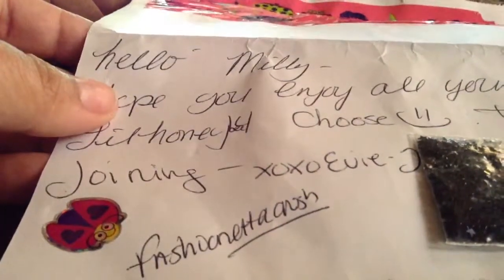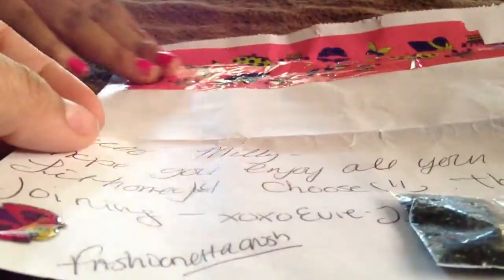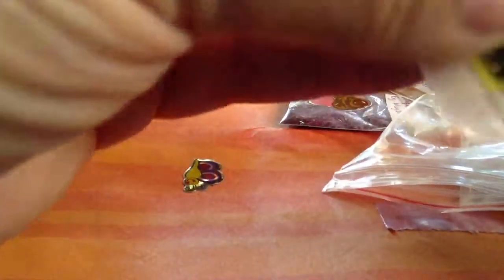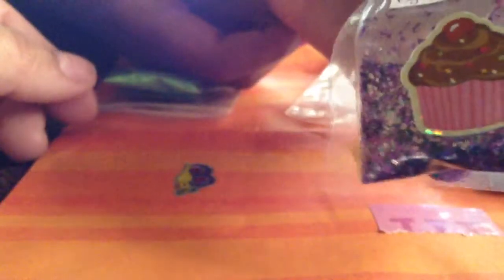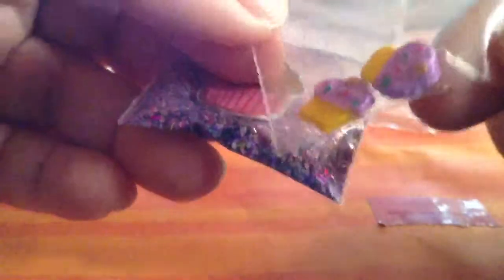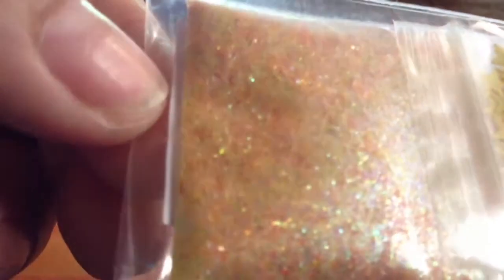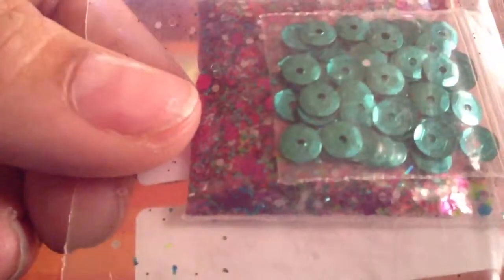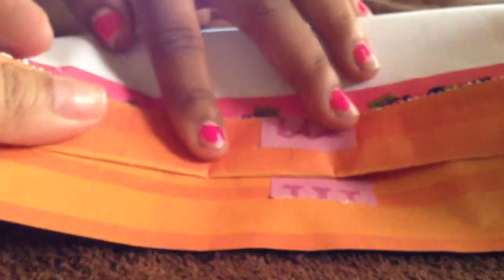Swap back from FashionettaCrush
Love the mixes!